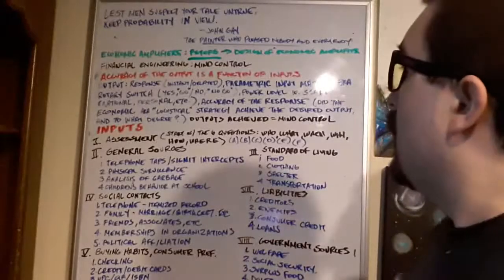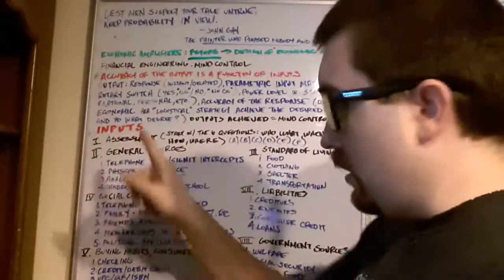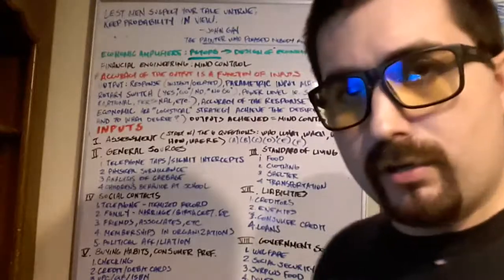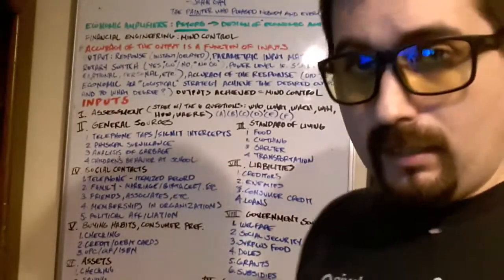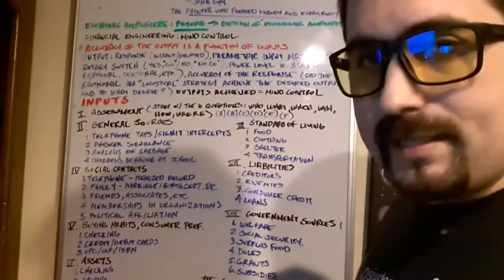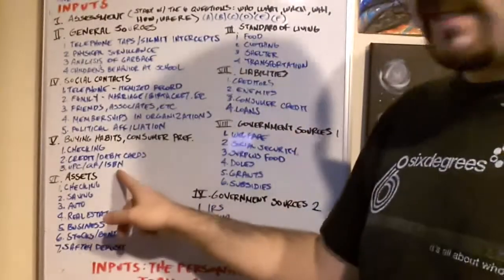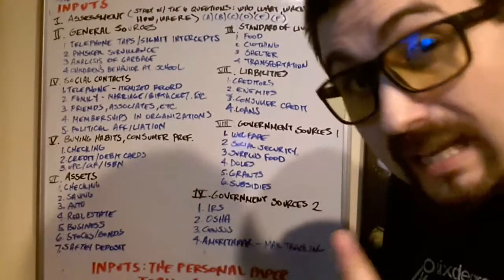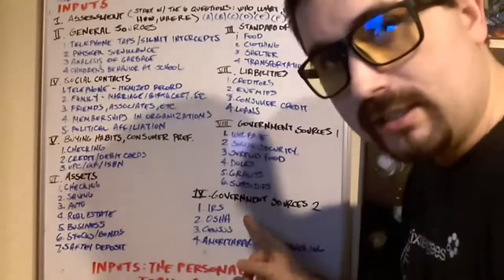Logistical Mind Control Inputs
Social Engineers have been building Autocratic systems with financial mechanics even at a time before the birth of Christ. The Modern Post-Industrial age of Financialization brought new tools such as AI and algorithmic trading to master methods of mass mind-control manipulation.
To usher in a new age of prosperity, it is vital to understand the parametric INPUT:OUTPUT methods utilized by programmers of logistical mass mind control.
To escape a prison, start by finding the bars.